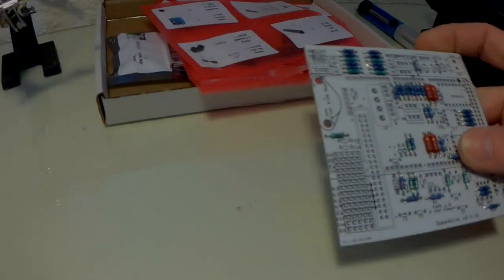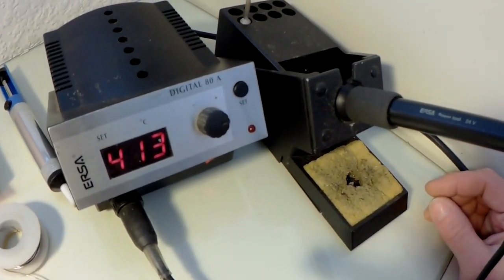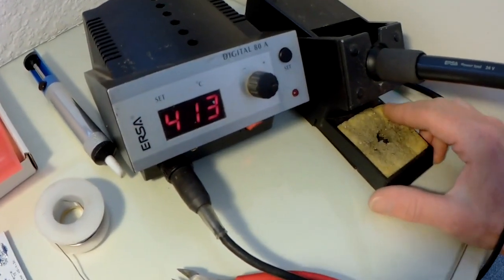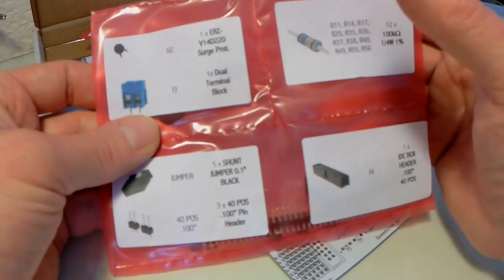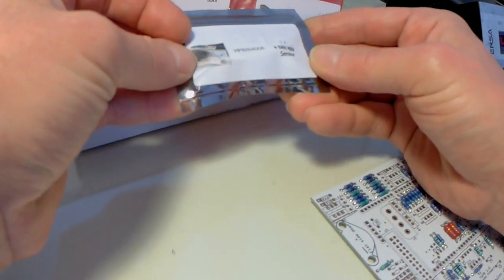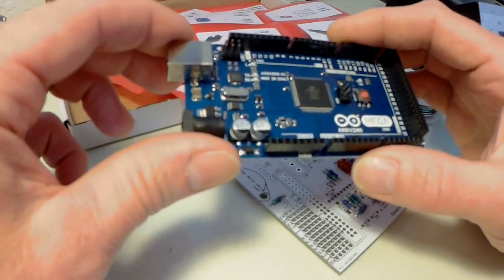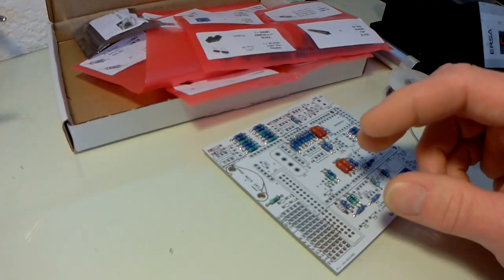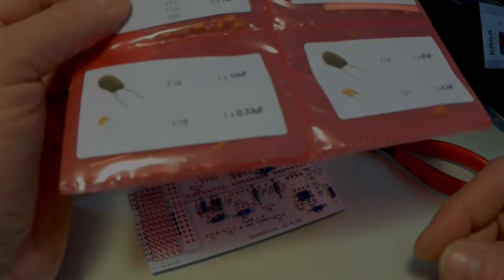Coilpack K11 Micra Speeduino Build and Install Pt1.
The kit and what tools I use.
Yes I know it's a bit blurry, but it's the only camera I had, and It's not my day job.